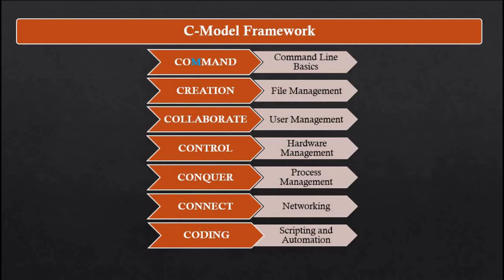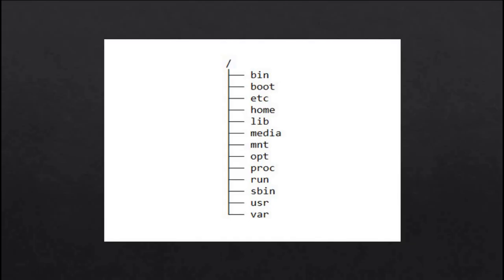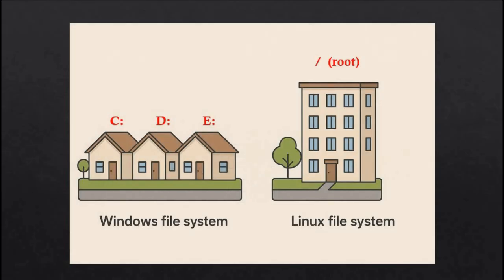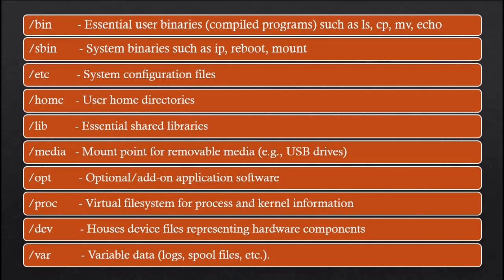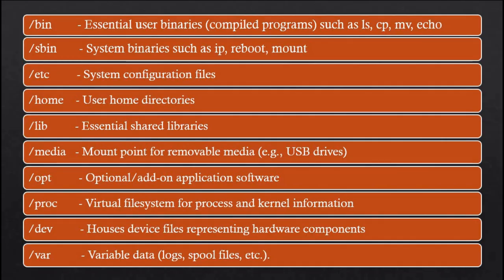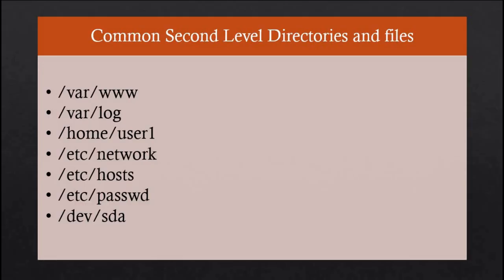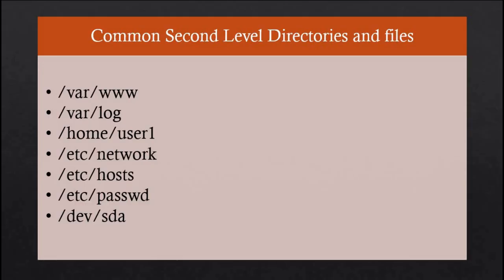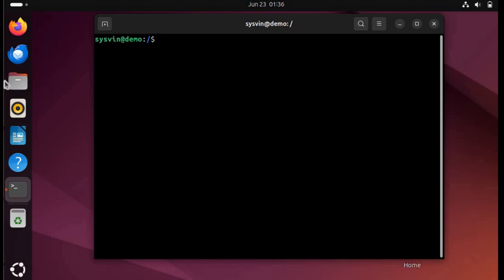Linux Launch 1.3 - Command Line Basics: M is for Mapping the File System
Welcome back to Linux Launch: Basic Linux Skills with the C-MODEL Framework!

This is Lesson 1.3 in the COMMAND module, where we’re building your command line foundation step-by-step.

In this lesson, we focus on the letter M: Mapping the File System - understanding how Linux organizes files, folders, and devices in a unified tree-like structure.

🗂️ In this video, you’ll learn:
How the Linux file system is structured (from root / downward)

The difference between first-level and second-level directories

How Linux treats everything as a file — even hardware

Key system directories like /bin, /etc, /home, /proc, /var, and more

How to navigate the file system with commands like cd and ls

Real examples of important files like /etc/hosts, /etc/passwd, and /dev/sda

We’ll also compare Linux’s layout to Windows to help you get oriented, using analogies like subdivision vs. apartment building — making it easier to grasp for beginners.

📍This lesson is all about early exposure — you don’t have to memorize every directory, but seeing how it’s laid out will help you feel more confident over time.

📚 This video is part of Module 1: COMMAND, covering:

C – Console

O – Orientation

M – Mapping the file system

M – Mobility

A – Absolute vs. relative paths

N – Nimble navigation

D – Discovery

🔗 Full course playlist: Linux Launch – Basic Linux Skills with the C-MODEL Framework

The full PDF not only covers everything from the video lessons but also includes exclusive information and extra insights you won’t find in the class itself. Visit my Etsy shop for class materials: linuxlaunch.etsy.com